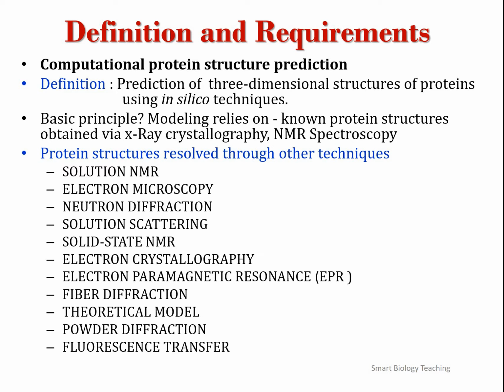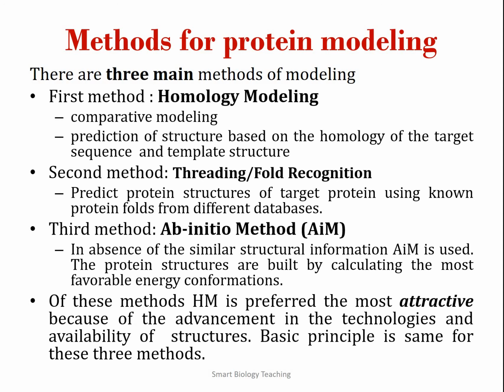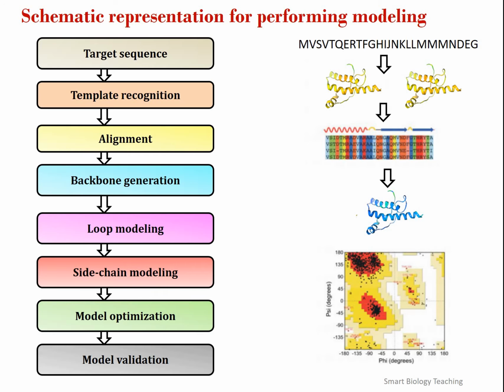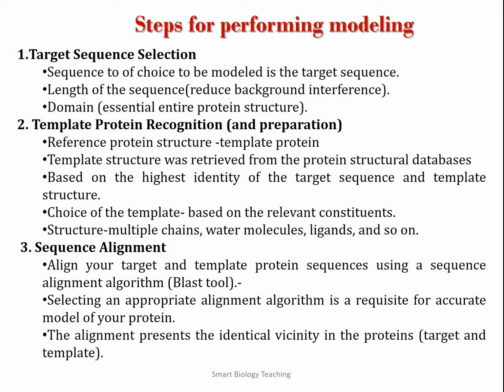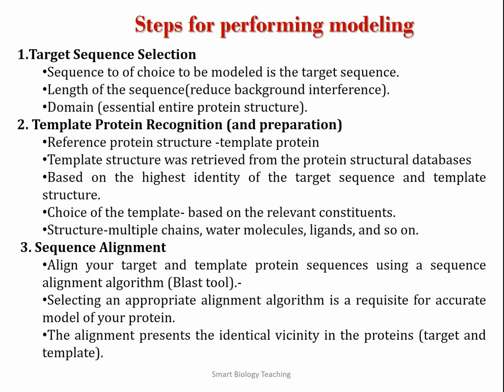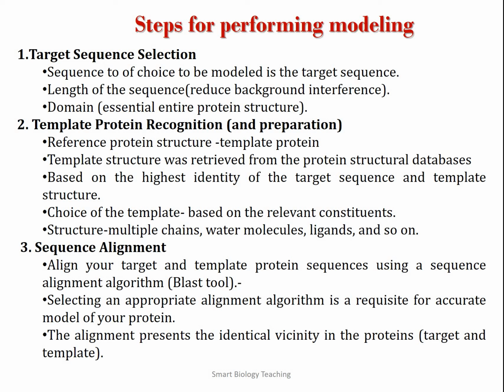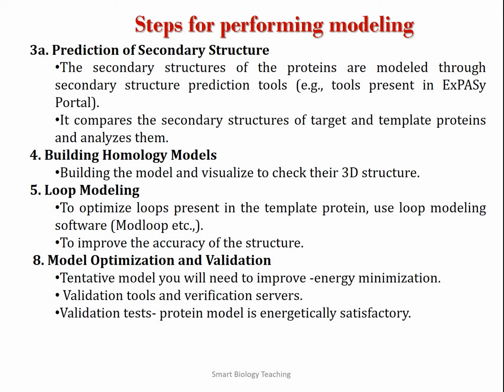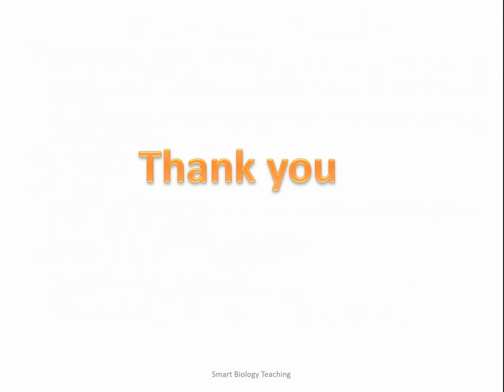Protein modeling basic Part I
Bioinformatics: Protein Modeling Basic Part I